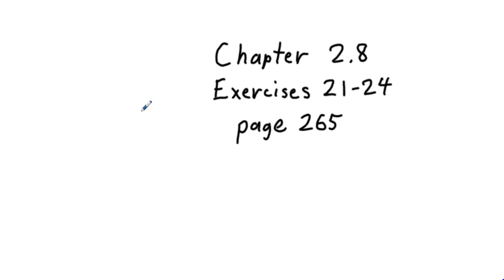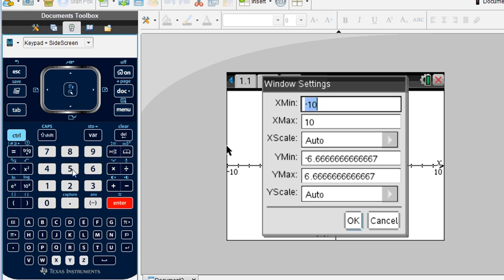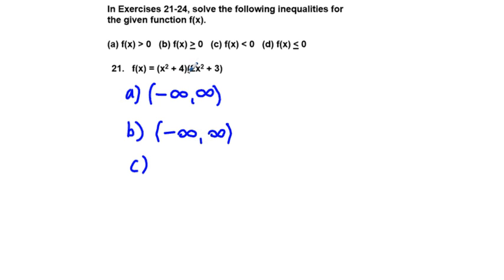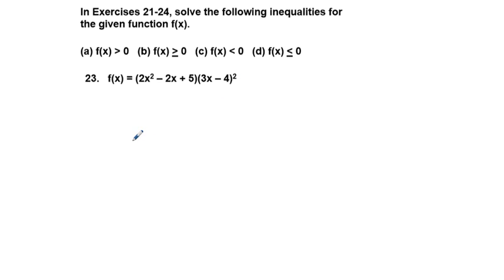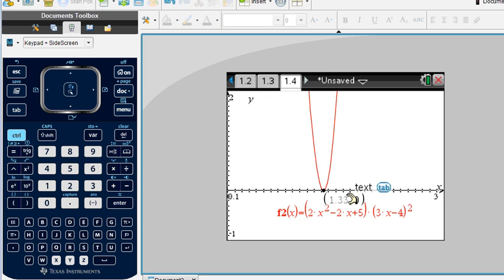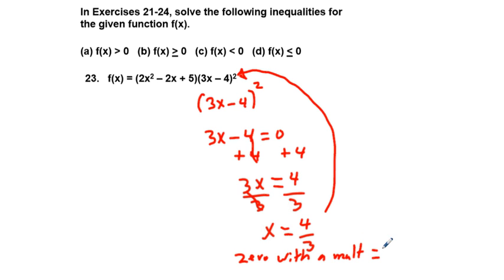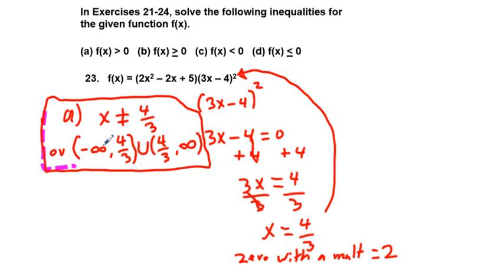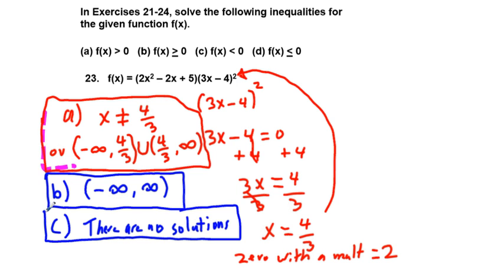Precalculus Chapter 2.8 Exercises 21-24 Solve Polynomial Inequalities